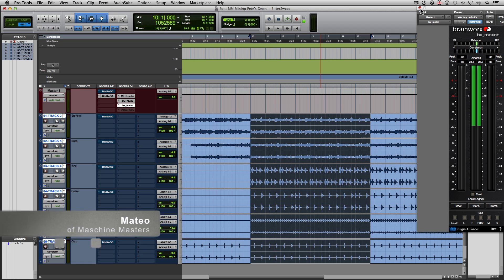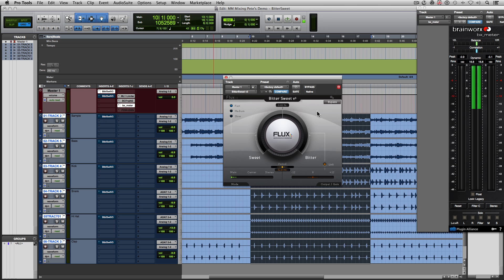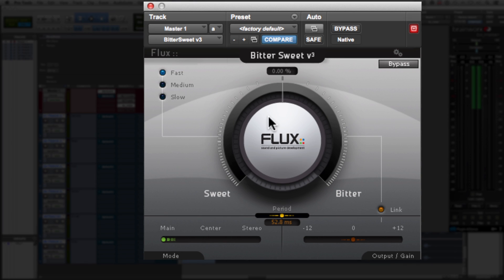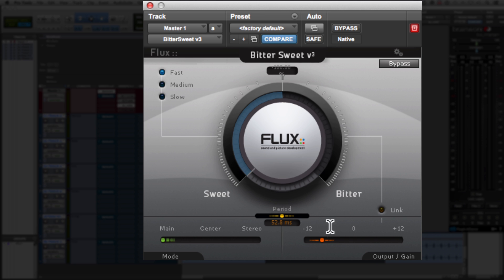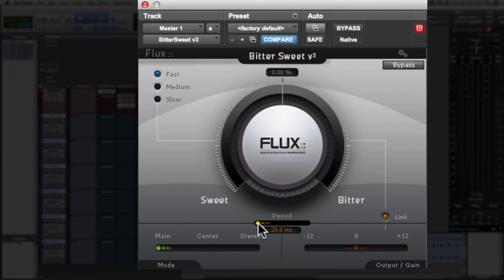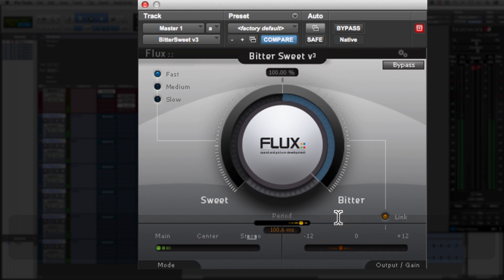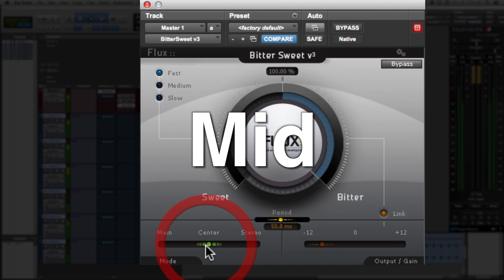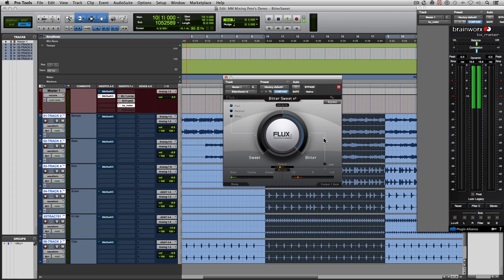Free Plugin | Add More Punch To Drums | Mixing Pete Rock Reminisce Remake Beat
Learn how to add punch to your drums using free plugin BitterSweet. In this Mix Talk Monday, professional mix engineer Mateo gives an overview of free transient plugin using Pete Rock Reminisce remake beat in Pro Tools and explains how to add punch to your drums. For more mixing tips, tricks and tutorials visit us at maschinemasters.com

Maschine Masters is an online music production community focusing on sharing knowledge to up and coming producers using modern day software and hardware instruments. Our members can learn through detailed video tutorial courses on Protools, Mixing, Maschine, MPC, MPC Touch, Ableton and FL Studio. We also provide high quality sound kits to help take your beats to the next level. Why hesitate? Become a Maschine Masters today!